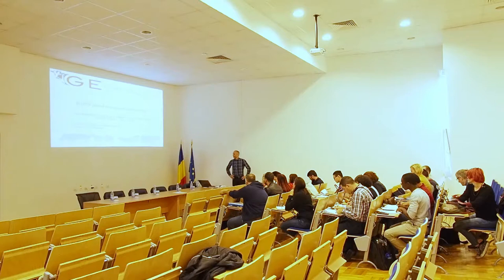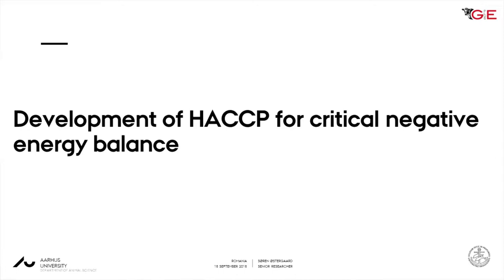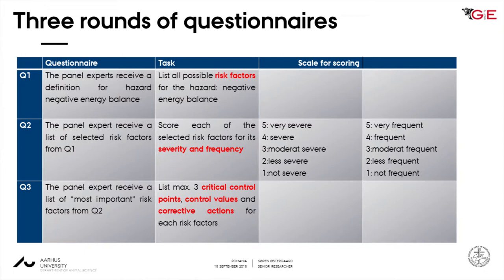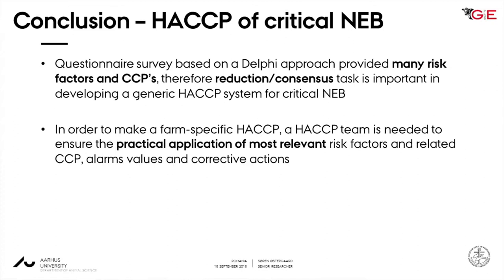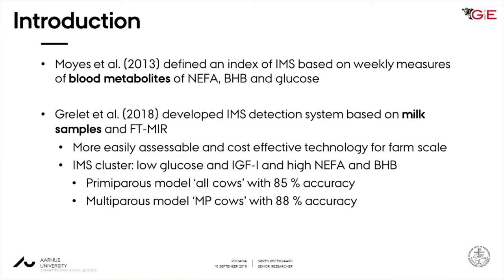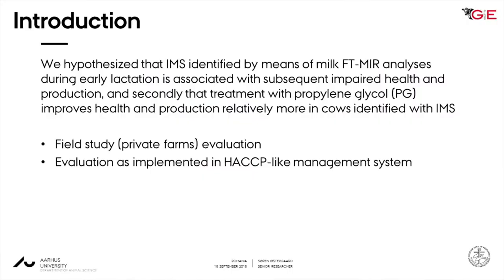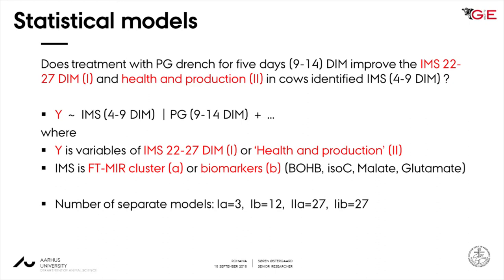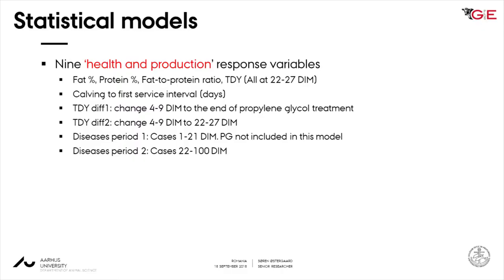HACCP animal management and economics - Part 1/2 (GplusE training school)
HACCP animal management and economics, part 1

by Søren Østergaard - Jehan Ettema (SimHerd A/S, Denmark), Mogens A. Krogh, Tine Rousing, Victor H.S. Oliveira, Nina D. Otten (University of Aarhus, Foulum, Demark)

SUBTOPICS:
03:20 Introduction to HACCP
05:45 Development of HACCP for critical negative energy balance
18:41 Evaluation of HACCP based system: propylene glycol drench in early lactation for cows identified as physiological imbalanced based on milk FT-MIR analyses
41:28 final Q&A